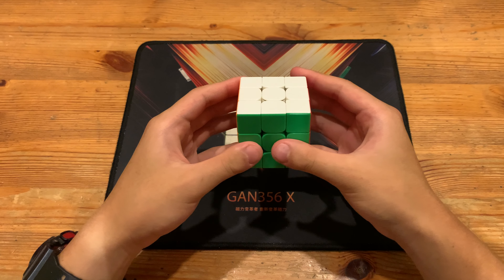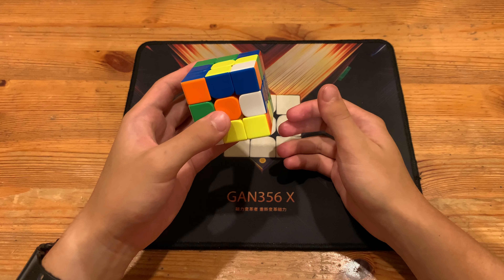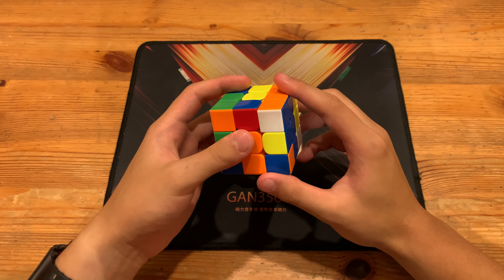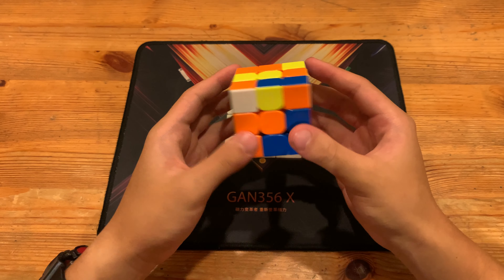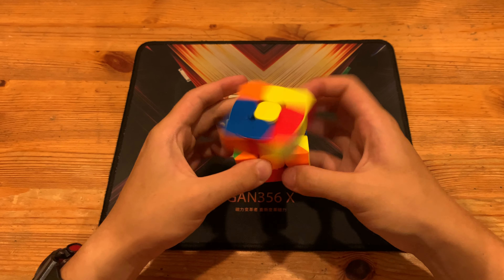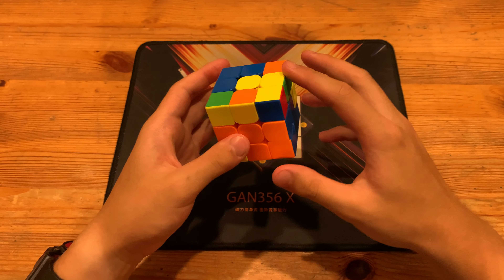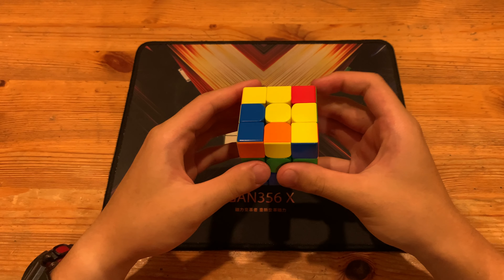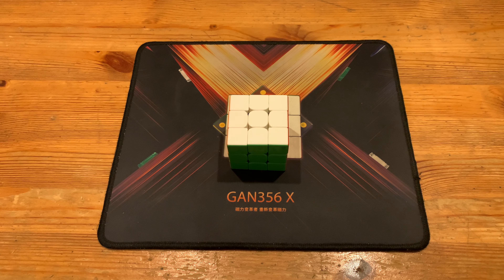Kyle's Fullstep 4.17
U2 L2 D2 R2 B2 L U2 B2 L F2 D2 F2 B' R' D' U2 B F R2 U' F'

z2 y // inspection
U' D R' D U' F' D2 R' D // xcross

R U R' // 2nd pair
d D' D' L U L' D2 // 3rd & 4th pairs
U' U L' U' L U' L' U L U L F' L' F // OLL
U' l' U R' D2 R U' R' D2 R2 x' U' // PLL